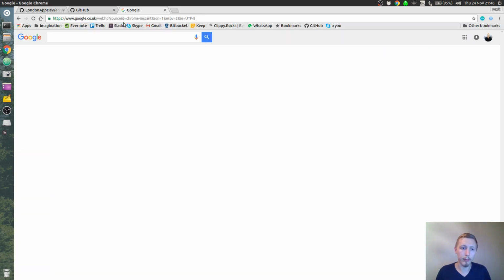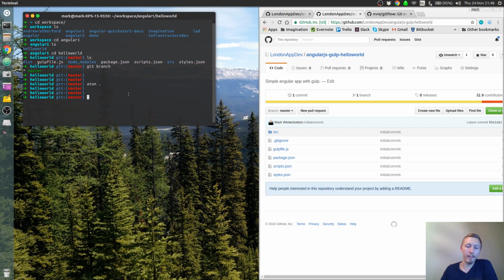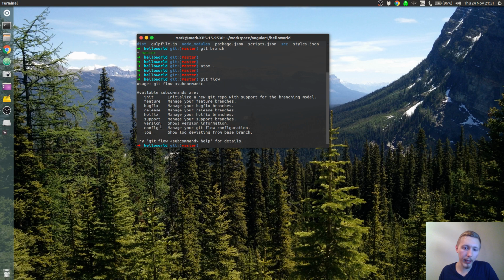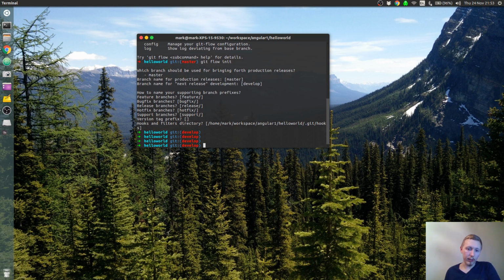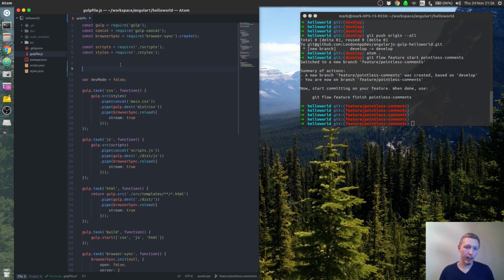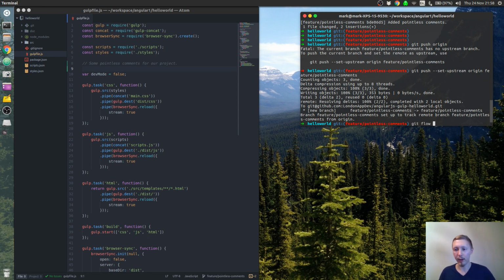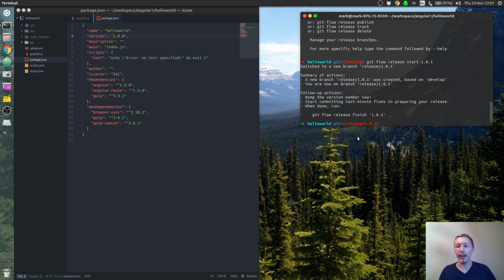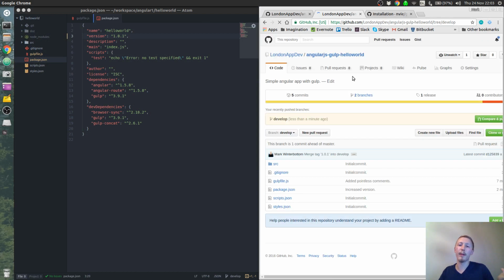Git Flow Like a Pro!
In this video I talk about Git Flow. Git Flow is a tool to improve your work flow, save you time and headaches when working in teams, and made working with git a lot more seamless.

00:00 Introduction
00:20 Introduction to Git Flow
01:38 Demonstration on a hello world project
04:29 Install Git Flow
05:19 Initialize local repository to work in the git flow format
07:36 Why you should never make changes directly on the master branch
08:14 Pushing a develop branch to our github repository
08:50 Demo of how you would use the Git Flow tool in a kind of real-life situation
10:48 When it’s a good idea to push a feature branch to the git repository
14:57 Doing a release

So that's a basic introduction to Git Flow. It's one of those tools that you just have to use it for a little bit to see how much benefit it can offer.

I found it really useful for when there’s not a very clear standard or process for developing, and you get all kinds of different branch names and stuff and it just gets a bit crazy. Git Flow really
helped to standardize that.

Even better if the whole development team use it because then it's a very standardized approach to deployment and it helps to improve collaboration because it encourages you to split up your different features into different feature branches. It helps you with working with separate work streams.

It also helps to standardize a deployment process because everything works a lot smoother when there's standard processes for everything because then you know where
you stand. Everything will be in the place that it's supposed to be and it helps with automation because it creates the tags automatically for you and it helps you to standardize the version name

I'd be interested to hear what you think of Git Flow once you try it out or if you've used it already or you have an alternative system or project?

Learn how to build a backend using Python & Django REST Framework